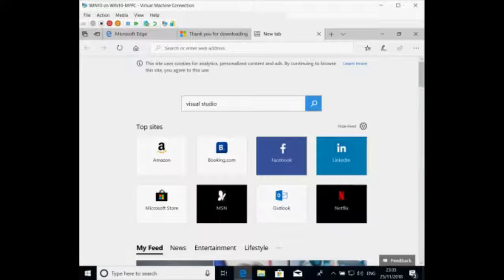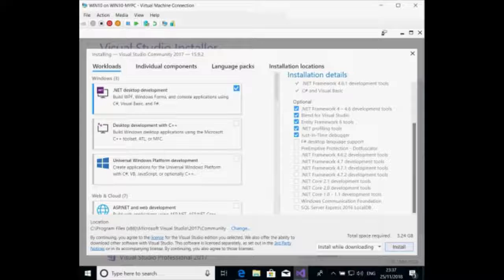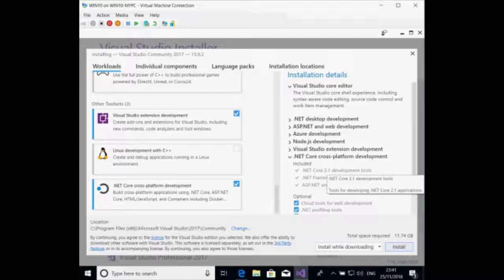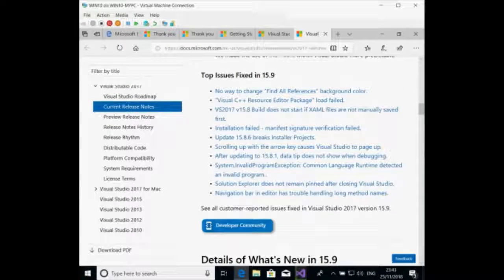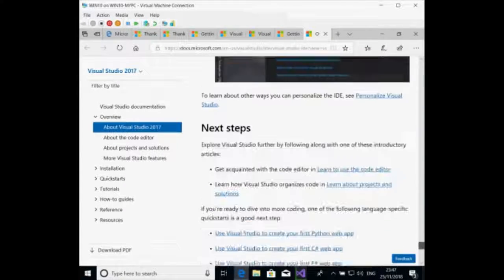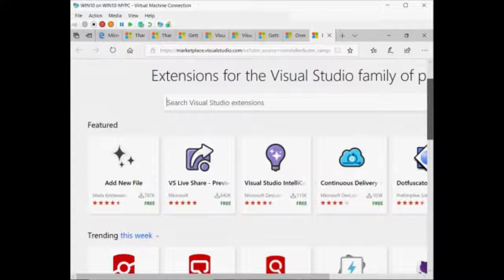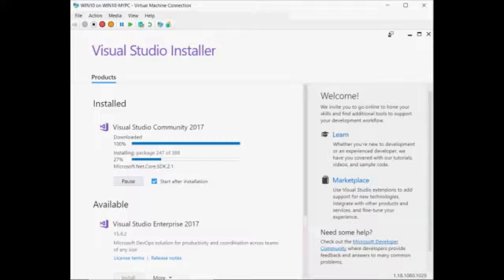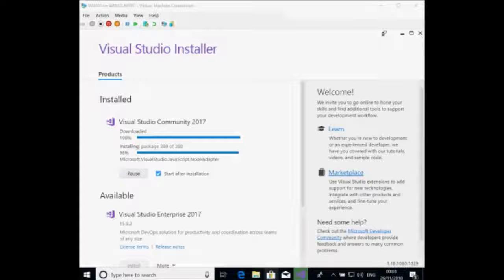Installing Visual studio on windows 10 vm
VS2017